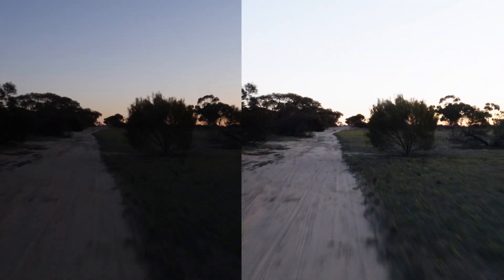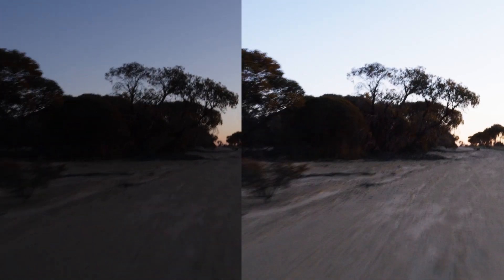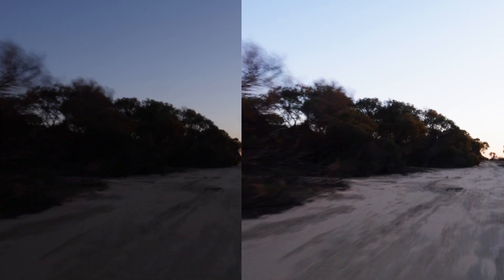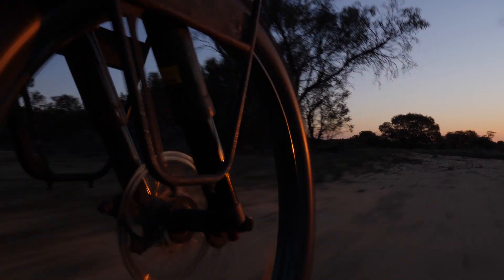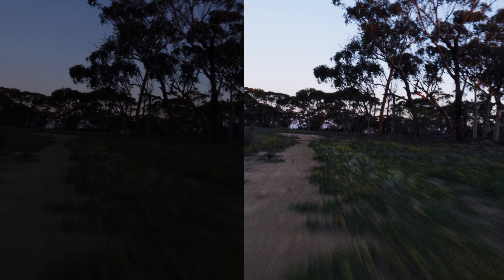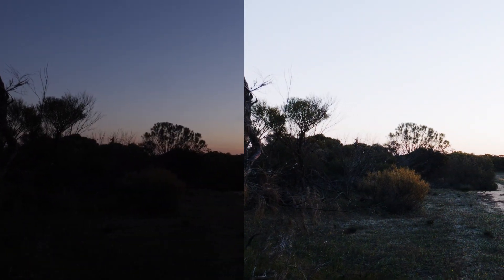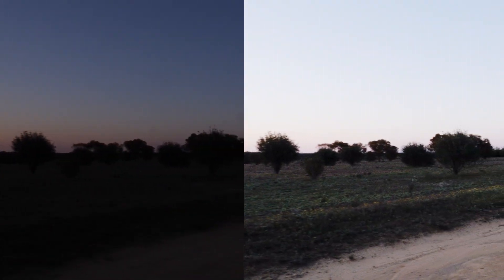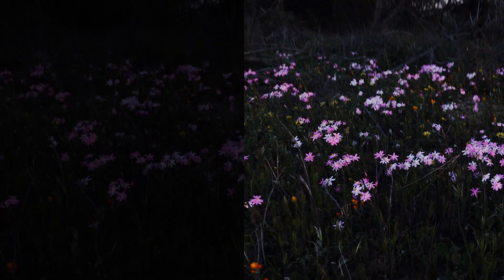DETAIL FROM UNDER EXPOSED VID COMPARISION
It was a lovely evening so I grabbed the Ronin and GH5 and went for a spin on the pushbike around the property. The original footage was very dark so I did a quick edit to see how much detail I could recover. I'm very pleased with the result. There is a bit of noise in the recovered footage, however, I wasn't particularly careful with the edit as I was primarily interested in what was in the shadows. EDIT; I've just watched it on You Tube and must say the due to compression, the "recovered" or RHS panel doesn't have nearly as much detail in it as the non uploaded version does, but hey, you get the idea!!!  :)